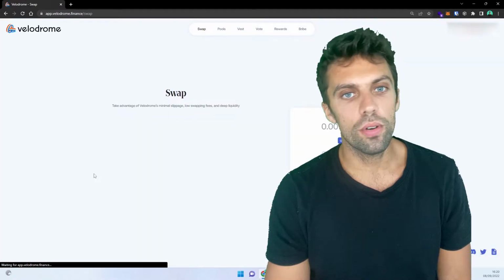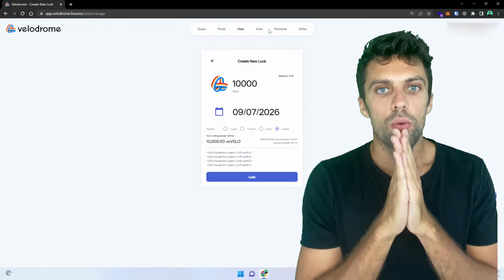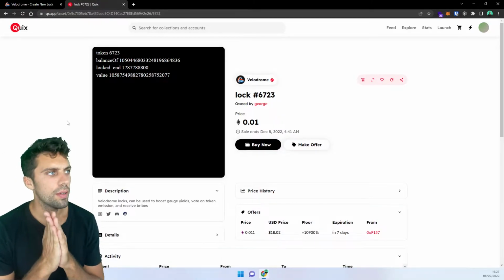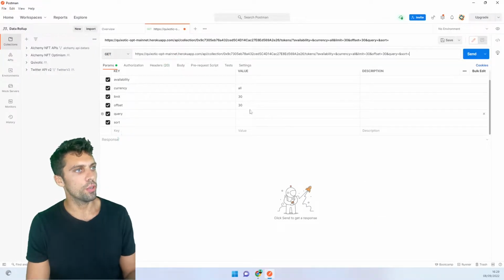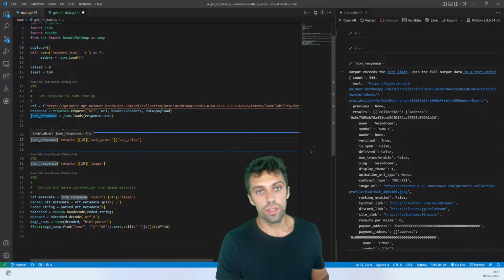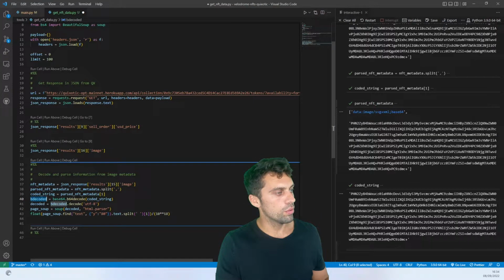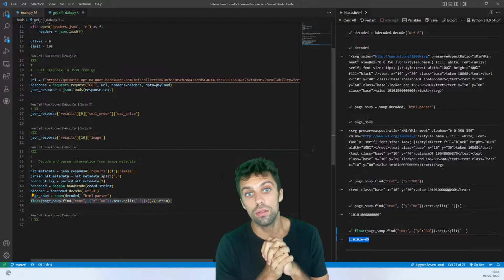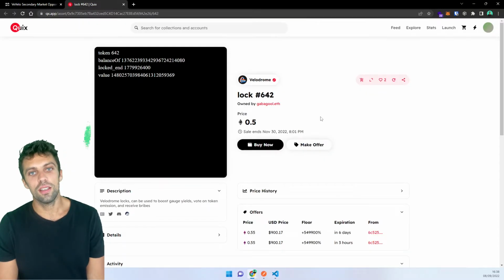SCRIPT and STEPS to find veVELO NFTs to flip for PROFIT on Optimism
Velodrome Finance is a new AMM with a new liquidity incentivization system designed to get the most out of the incentives for liquidity mining.

Voters decide which pools will be incentivized by granting them the most Velo emissions. Voters in exchange receive the fees captured from those pools + bribes. Bribes come from the protocols that want to incentivize a particular pool.

Voting on Velodrome
To be voters, users must lock Velo tokens for a period of time. The longer this period, the bigger the voting power. Voting power is represented by veVelo value (vote escrowed Velo) and is granted as NFTs to users.

Make a profit by arbitraging veVelo NFTs
Given that veVelo NFTs are locked for a long period of time, NFT holders could sell theirs in the secondary market.

So then… If they sell we might buy at a discount compared to how much it would cost to get the same voting power by locking Velo tokens. Then we could sell these cheap veVelo tokens for more tokens OR use the voting power to capture fees.

If we go to Quix to check the collections it might be difficult to find which are at a discount. We should go one by one checking the veVelo value making this a tedious task.

That’s why at Data Rollup we built a table to get the profitable opportunities on Quix! With this table, you could find the current market status on Quix for veVelo NFTs. We will try to update the table on a daily basis.